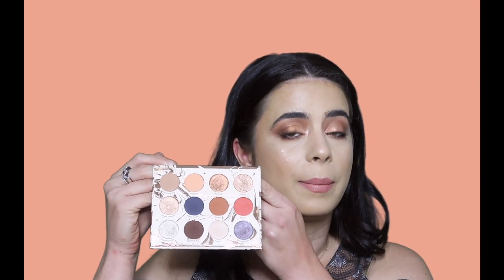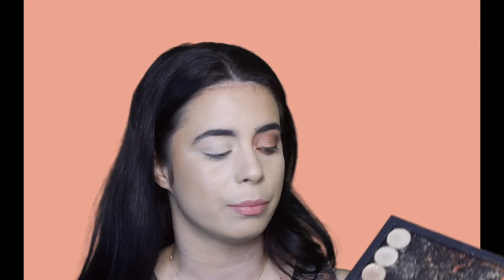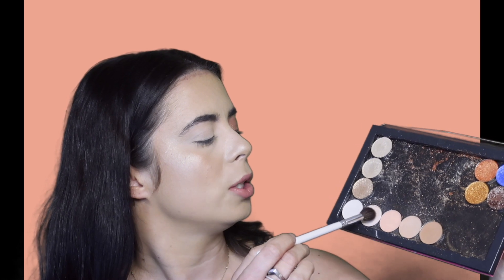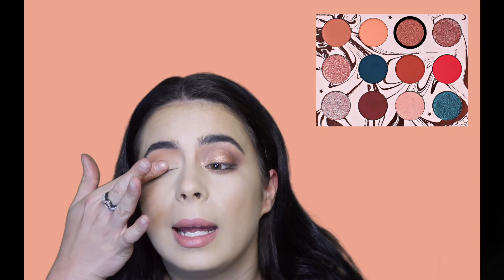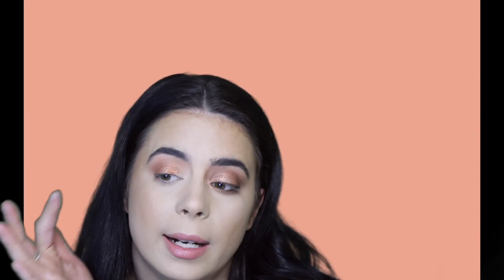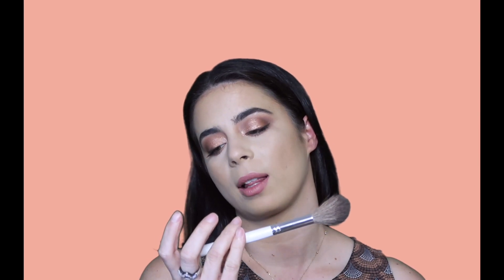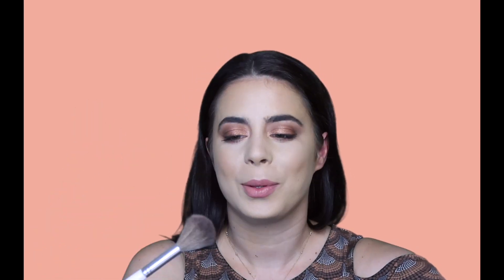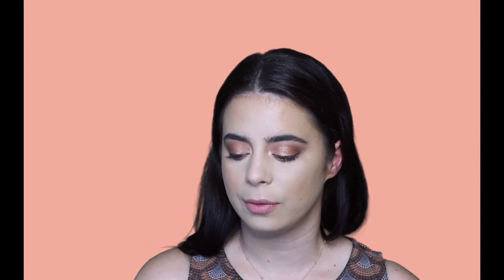Rose Gold Eye Look Review | Kathleen Lights Dream Street x Colourpop Palette | Ara Beauty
✔ MAKEUP WORN:

- FACE: DIOR BACKSTAGE FACE AND BODY || SHADE: 2WO

- CONCEALER: TARTE SHAPE TAPE || SHADE: LIGHT NEUTRAL

- POWDERS: MY OWN CREATION

- CONTOUR: NATASHA DENONA SCULPT & GLOW || LIGHT PALETTE
- BRONZER: MY OWN CREATION

- BLUSH: NATASHA DENONA DIAMOND & BLUSH || LIGHT PALETTE
- HIGHLIGHTER: NATASHA DENONA DIAMOND & BLUSH || LIGHT

- EYESHADOW: KATHLEEN LIGHTS DREAM STREET PALETTE
- MASCARA: MILK MAKEUP KUSH MASCARA
- LIP: CLINIQUE CHUBBY STICK INTENSE LIP BALM || SHADE A58

Thank you for watching my video, please be sure to check out my other videos where you'll find my best beauty tips, tricks and favorites on everything from top luxury cosmetics to my favorite drugstore makeup. Whether you're looking for a new product review, tutorial, beauty tip and, I hope you enjoy watching.